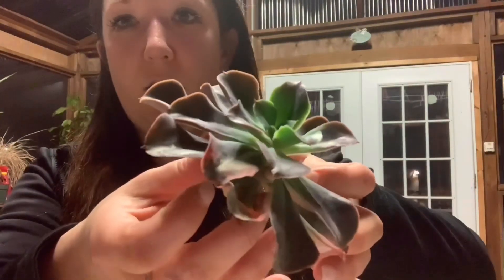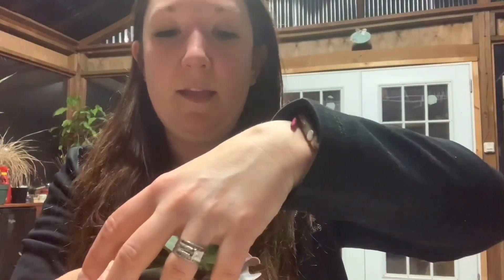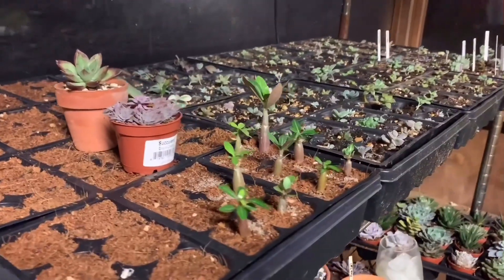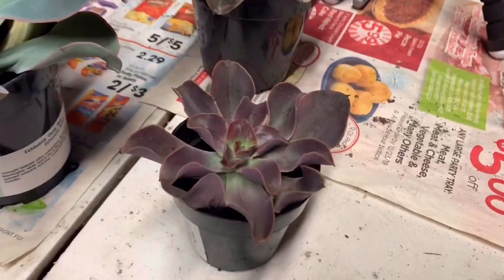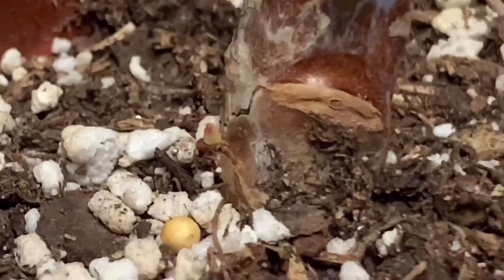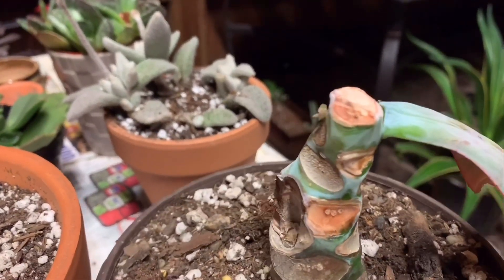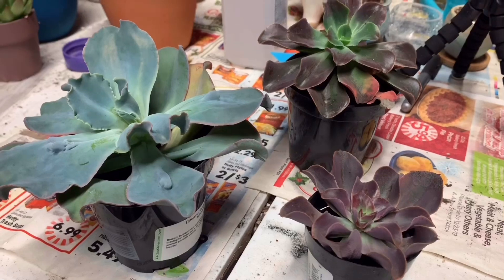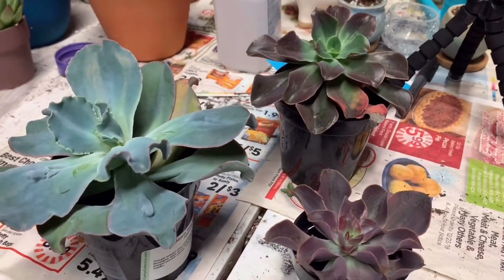Succulent Beheading Update!